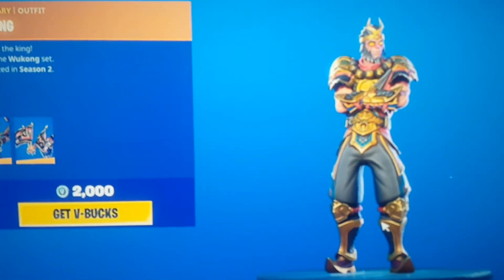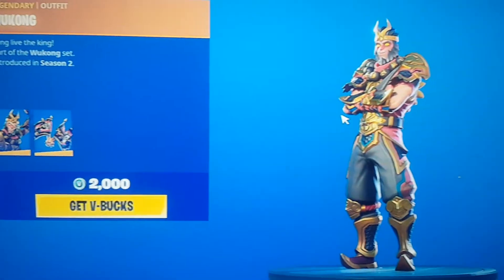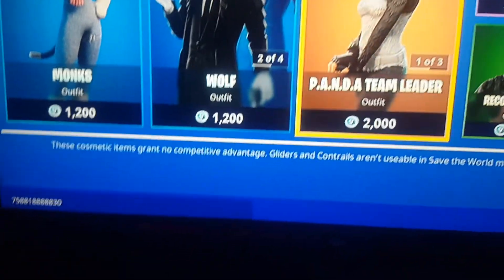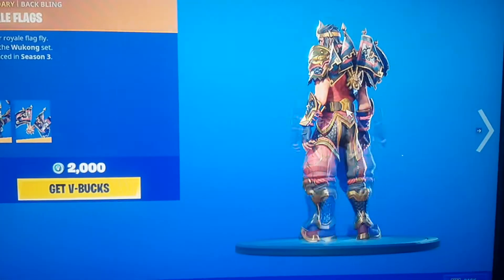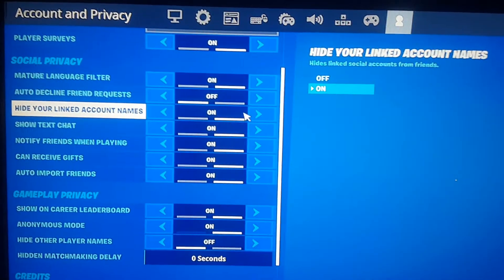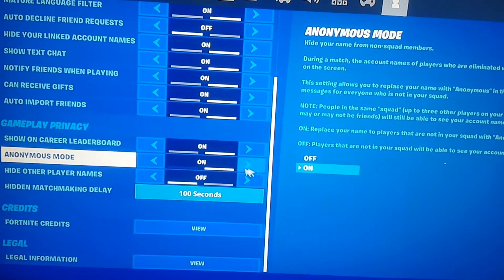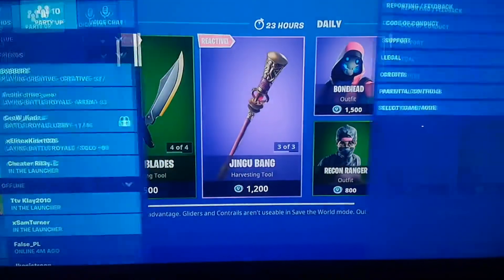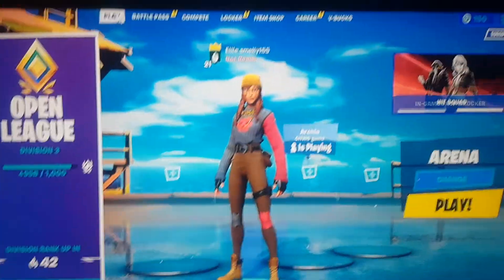How to get *Wukong* for *Free* (WORKING)